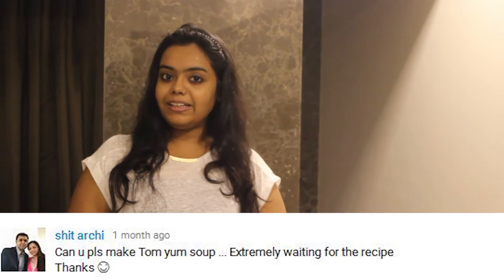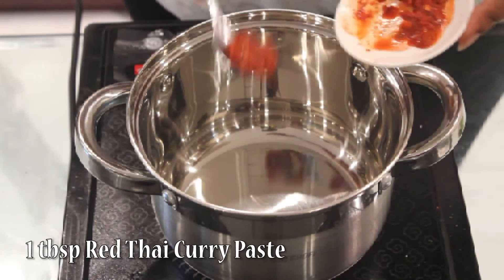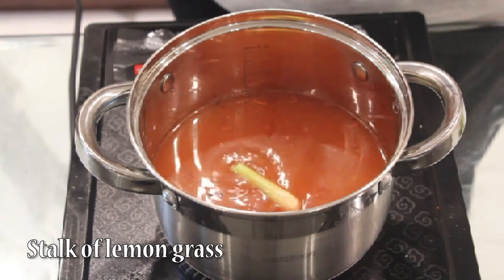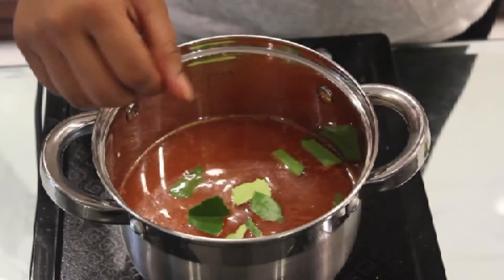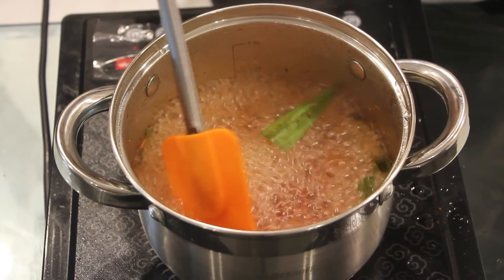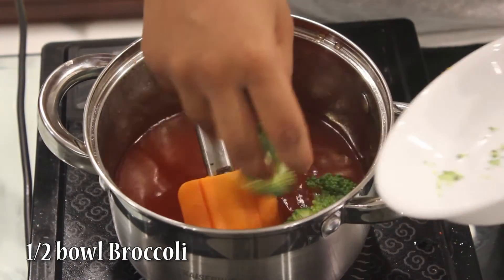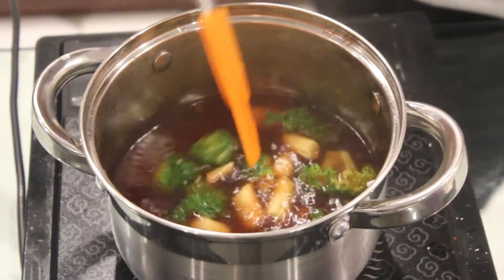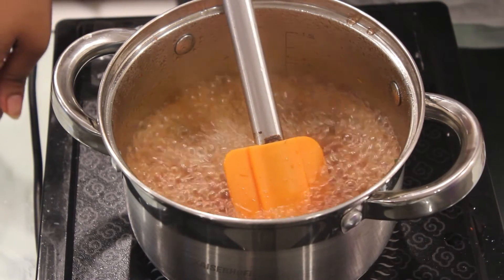Tom Yum Soup | How To Make Tom Yum Soup | Simply Jain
Tom Yum soup is a refreshing soup and extremely easy to make. Its good for your health and also has nutritious vegetables. Try out the recipe from our Thai Food Trip!

Ingredients required are:
1 tbsp Red Thai curry paste
1-2 glasses of water
Stalk of lemon grass
2-3 Kafir leaves
1/2 bowl Broccoli
5-6 Baby corns
1 tbsp Salt
1/2 tbsp Soya sauce
1/2 tbsp Lime juice